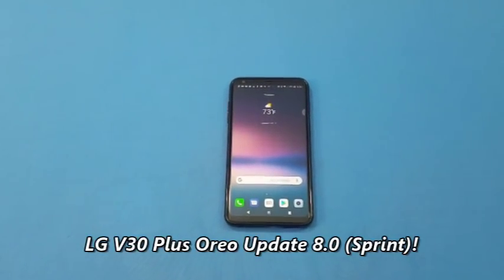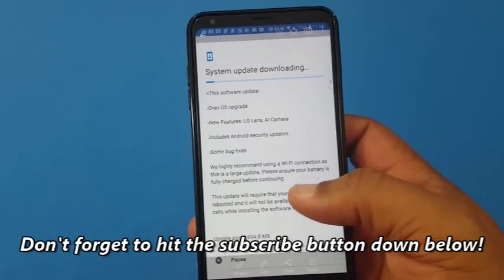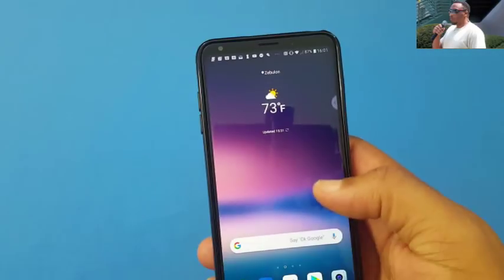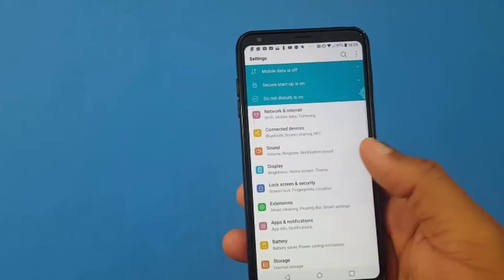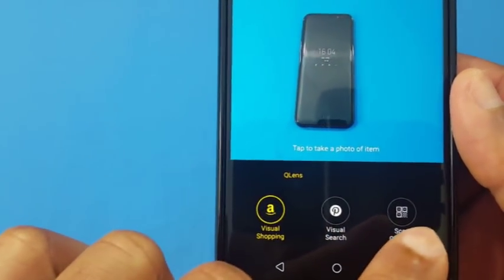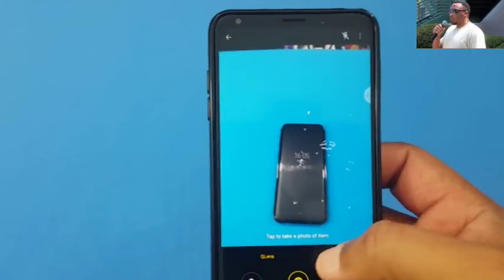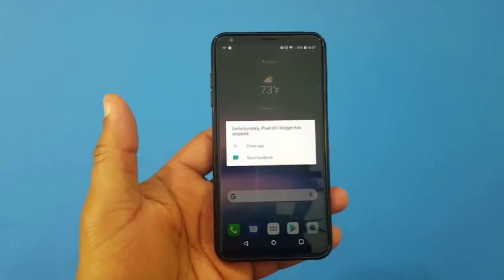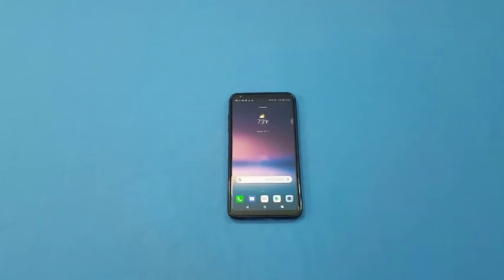LG V30 Plus Oreo Update 8.0!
This is a quick look at the LG V30 Plus Oreo update to 8.0.  Check out the video9 to see what's new!